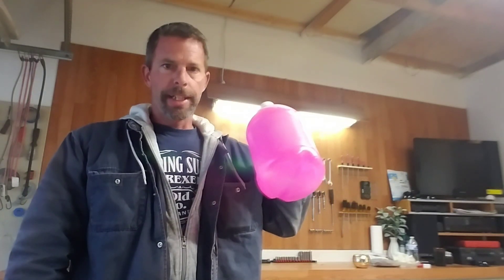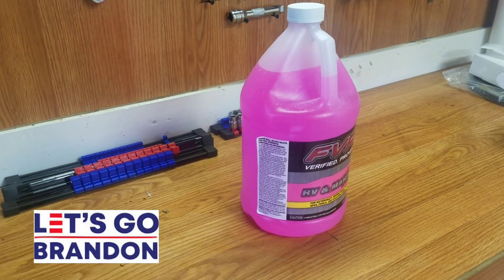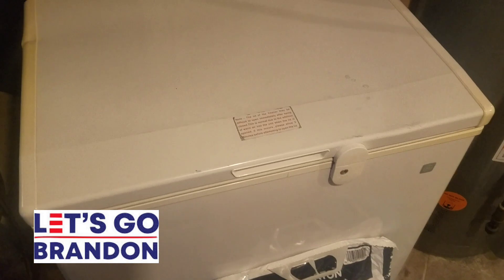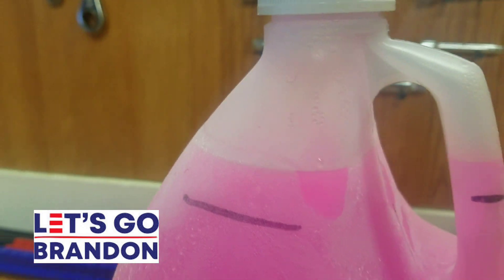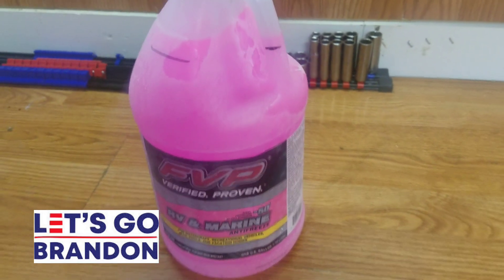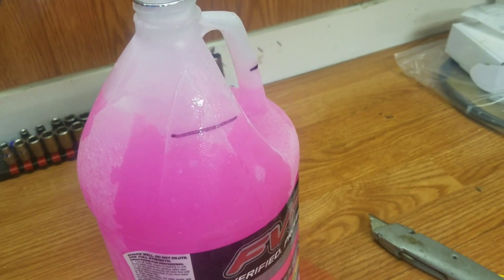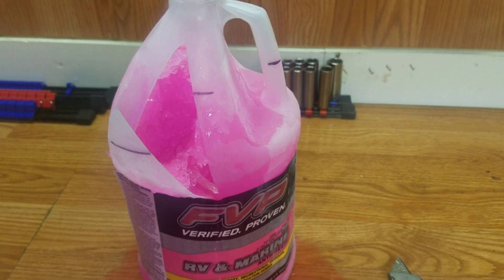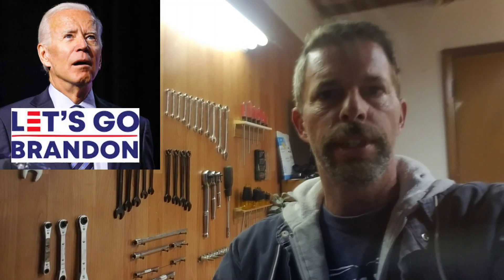Does RV/Marine anti-freeze...FREEZE???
24 hours in the freezer and the results is suprising!